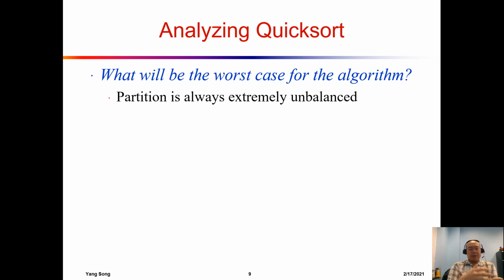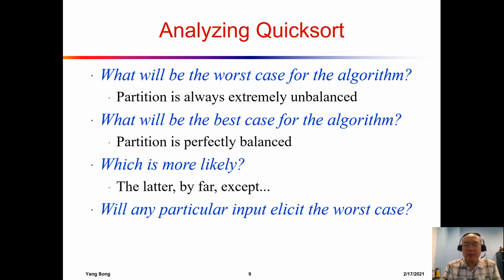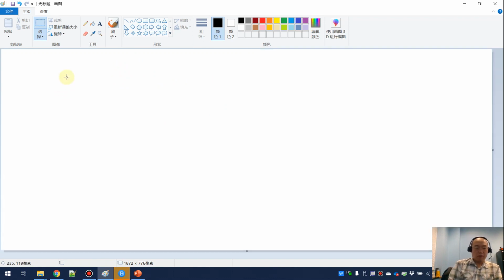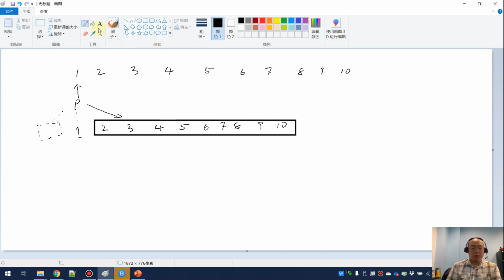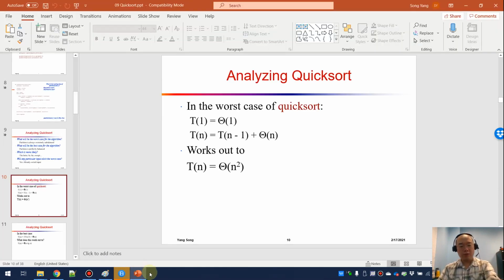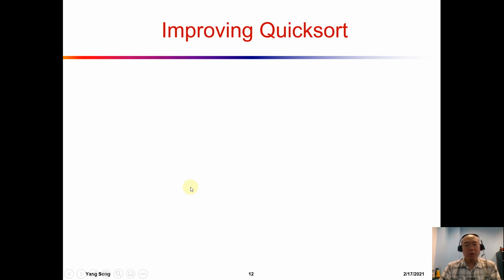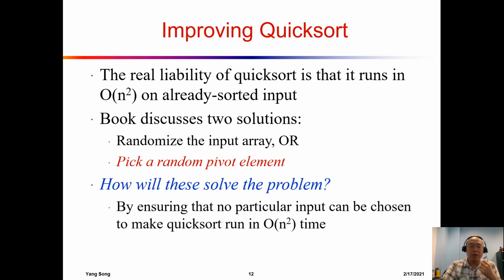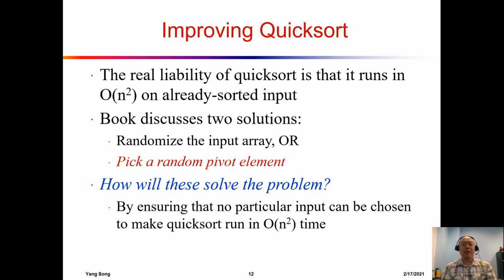09-2 Analysis of the best and worst case of quick sort